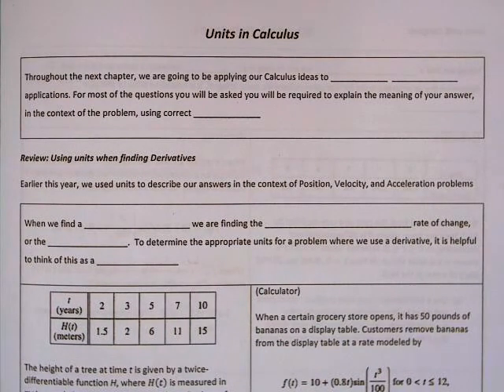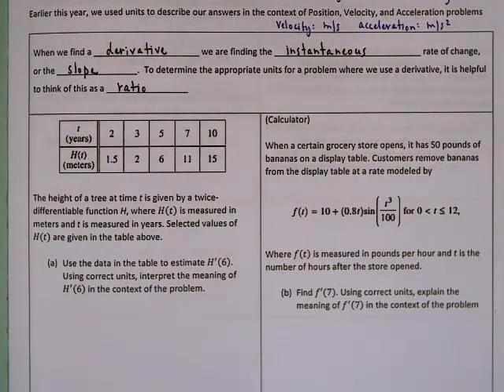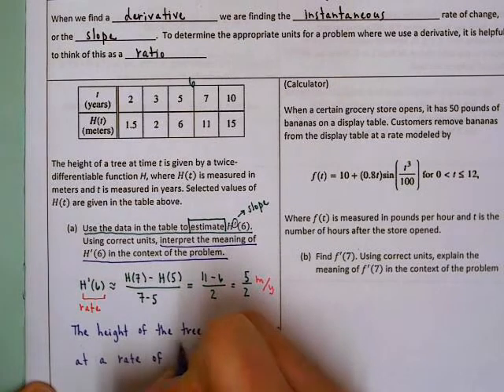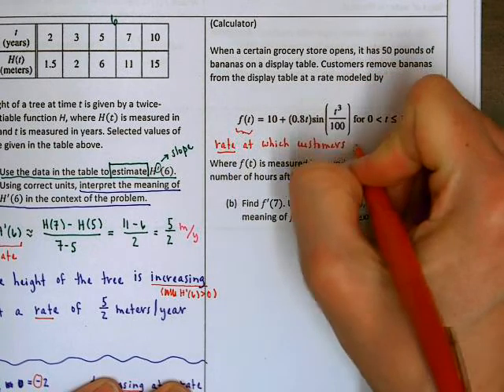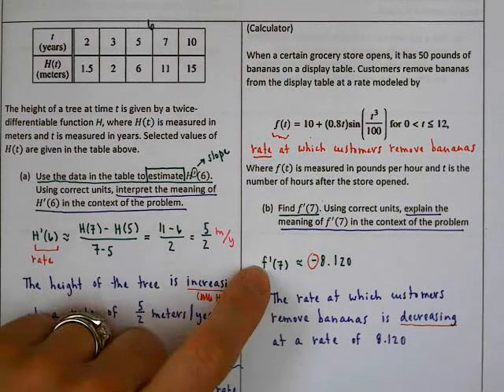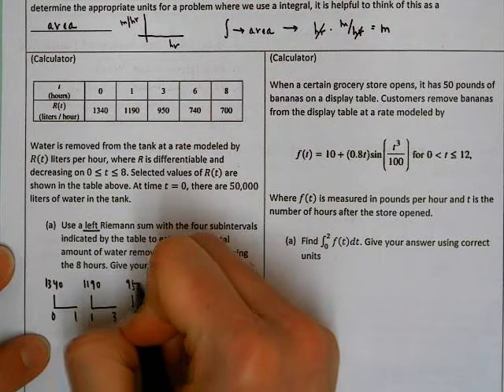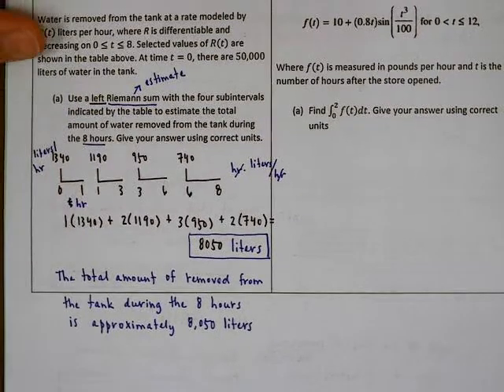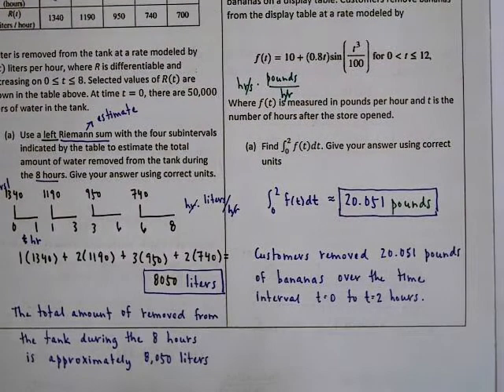Units in Calculus Video